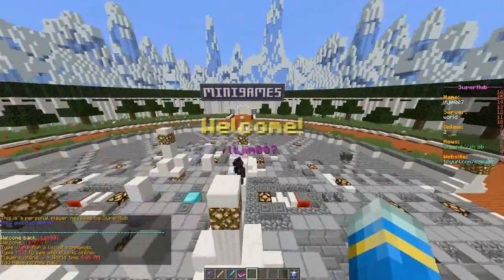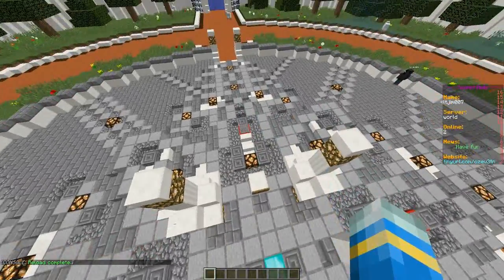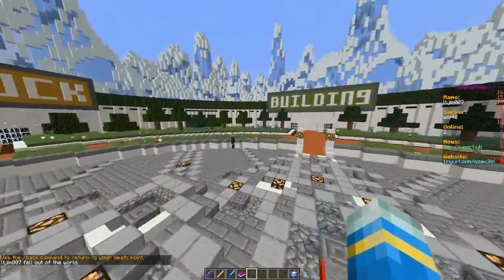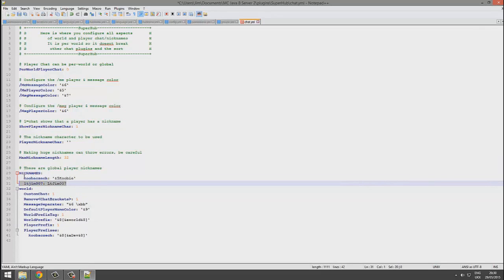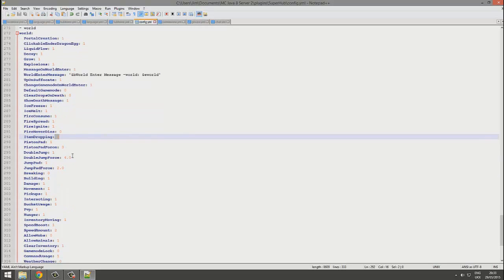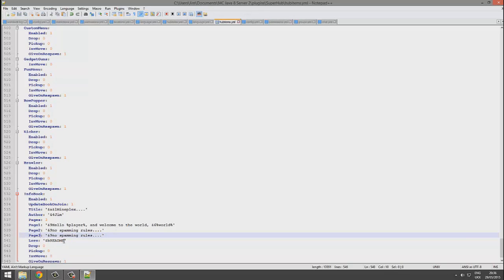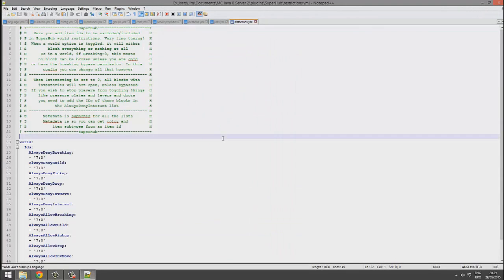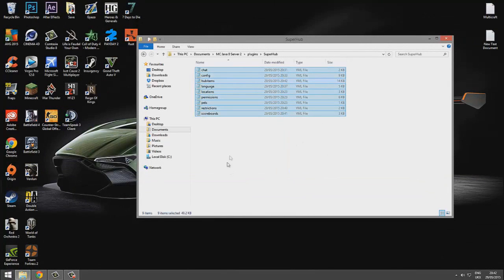Minecraft Plugin Tutorial - Super Hub